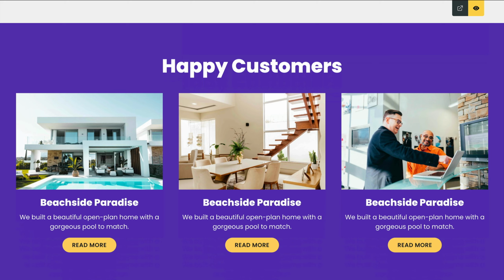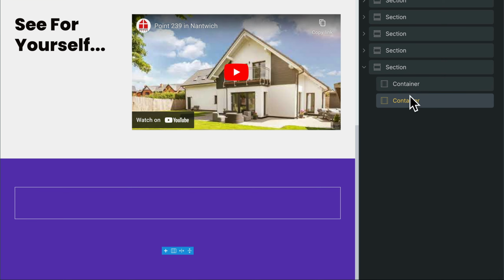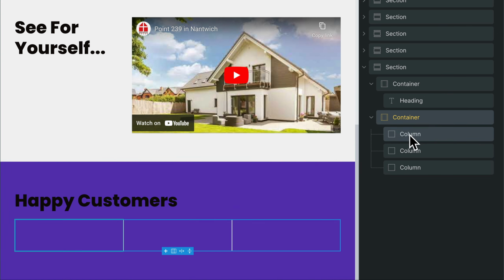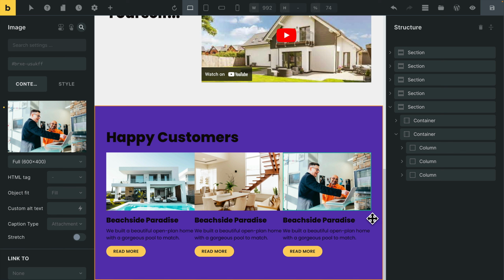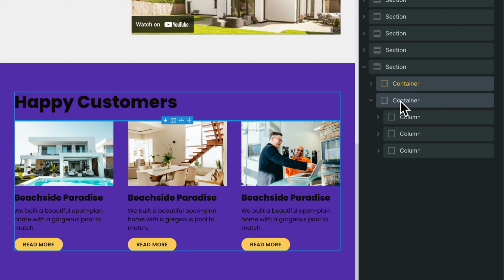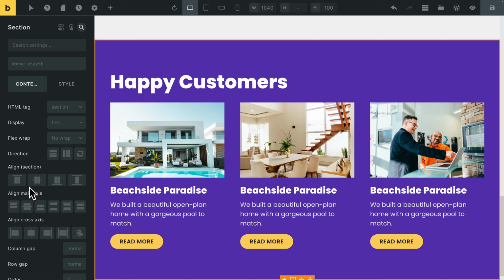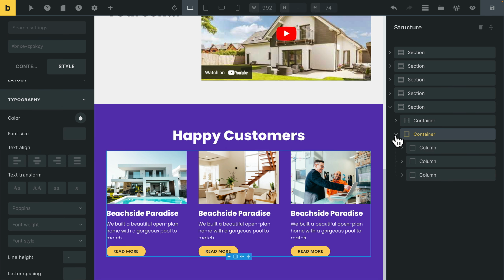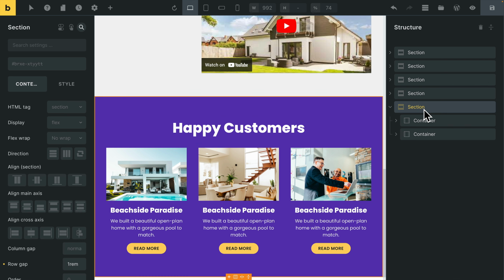SW BAND 09 Nested Layouts